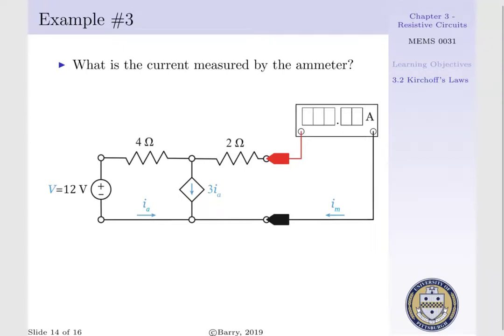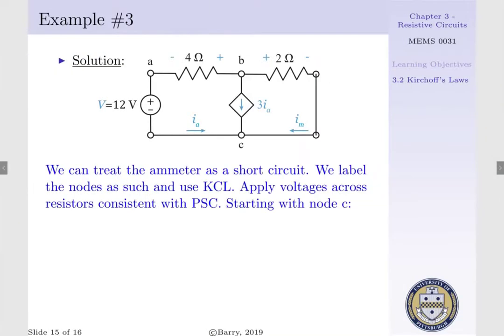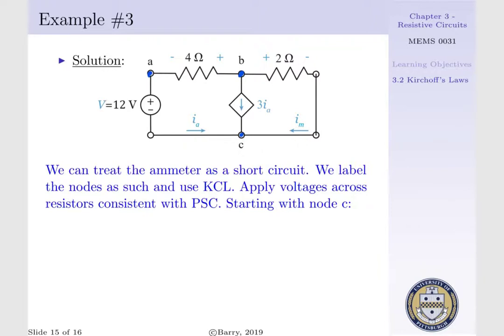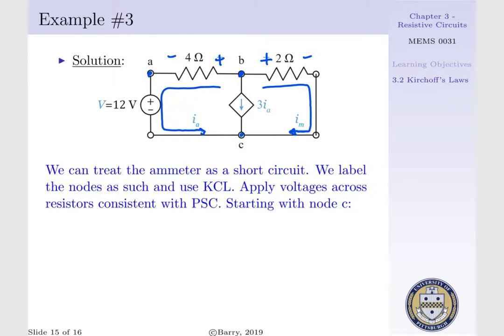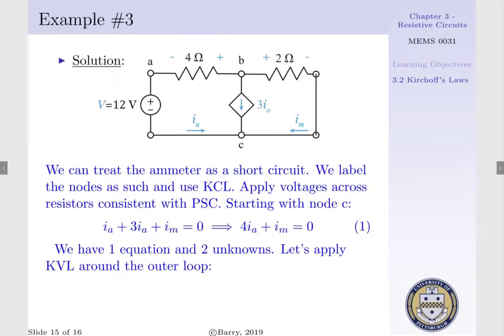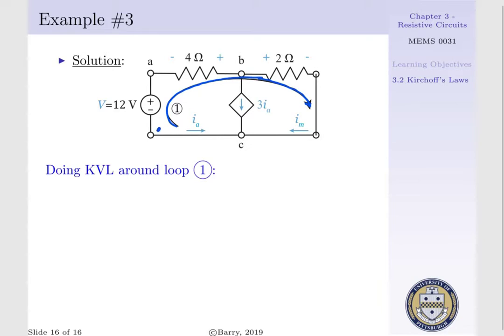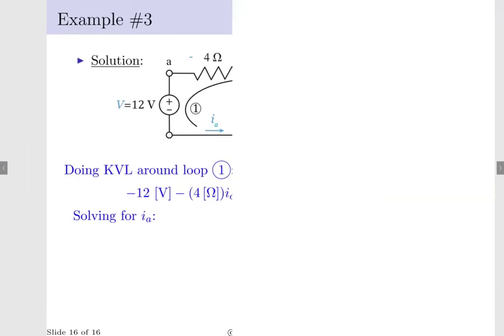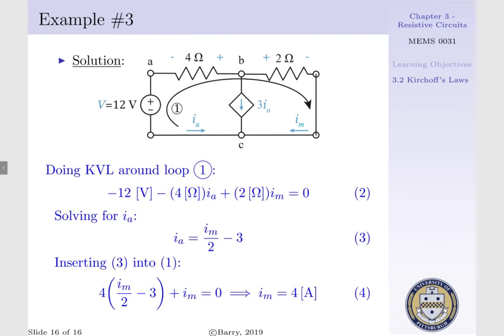Lecture 5 - Example 3